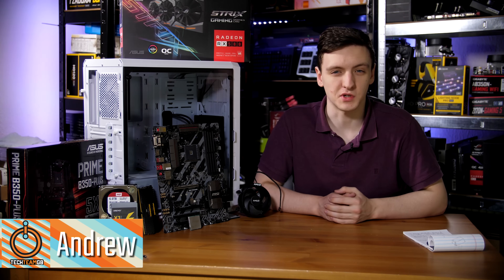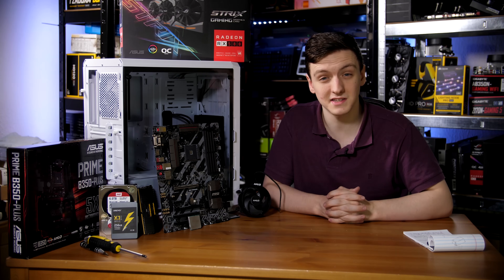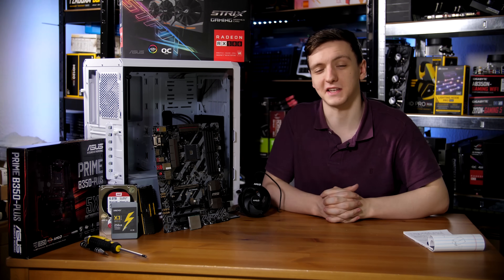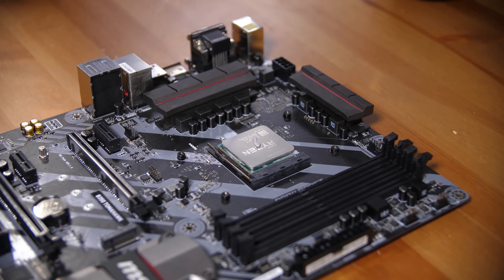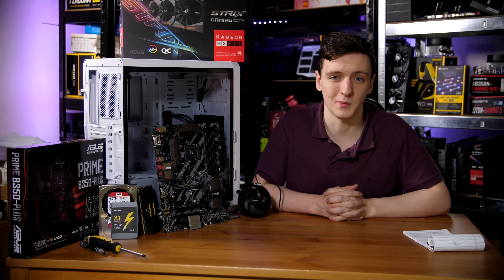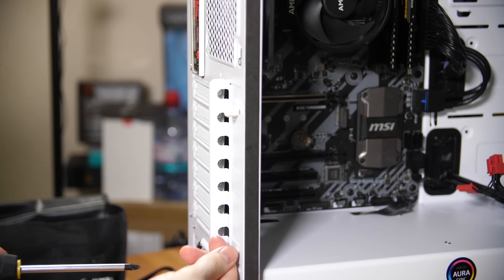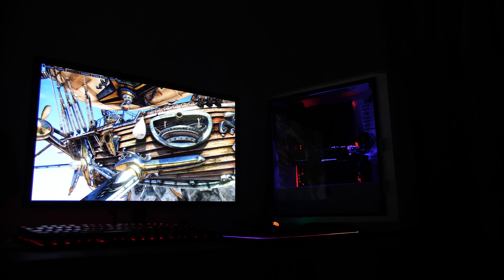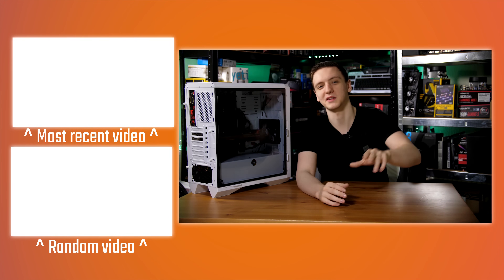Early 2018 ~£1000 Gaming PC Build Guide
Want to build a new gaming PC in early 2018 but not sure on what parts to go for? Here's my recommendation, plus how to build the system and performance benchmark results.